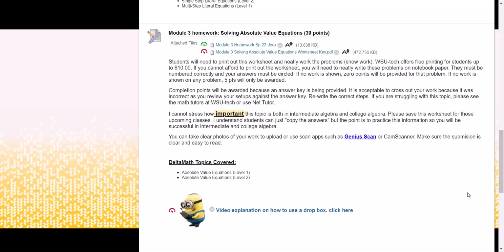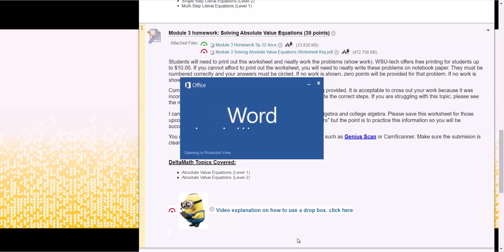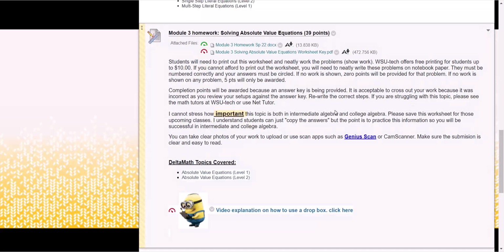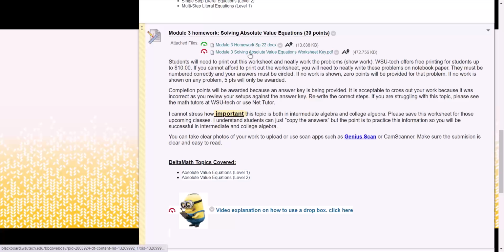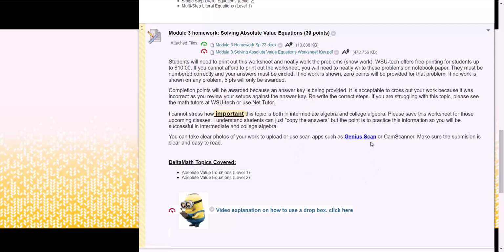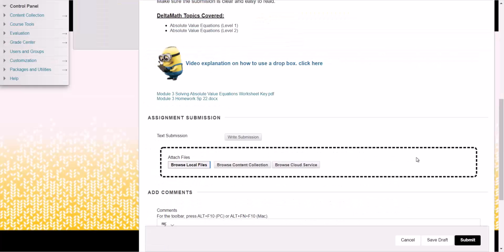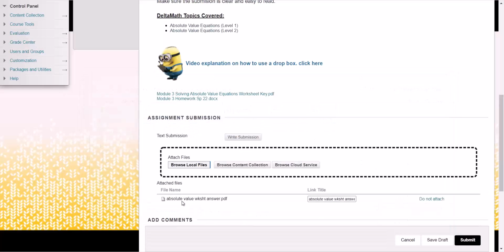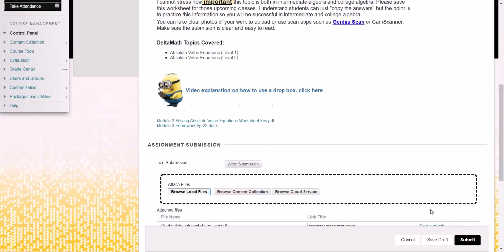Math: Absolute Value- how to do a drop box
Overview of expectations about absolute value homework. How to upload to a drop-box is shown.